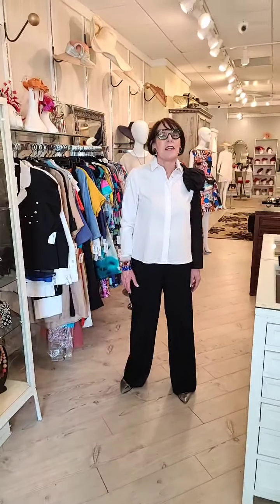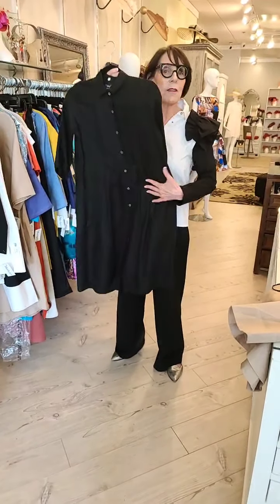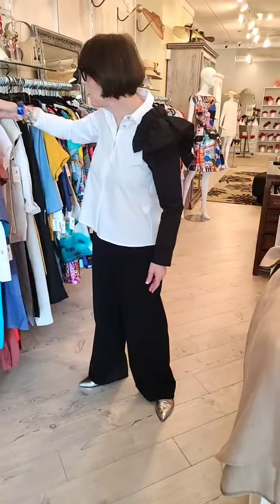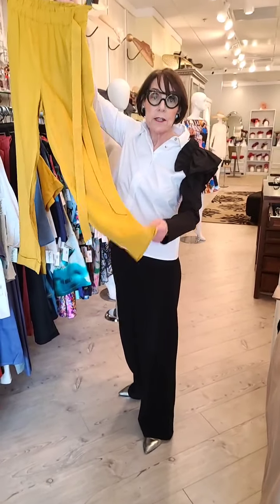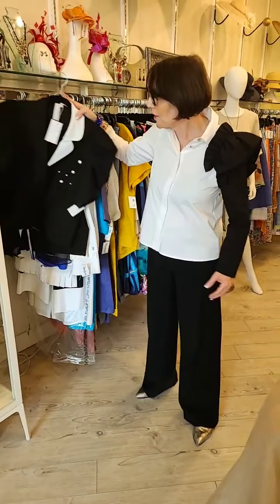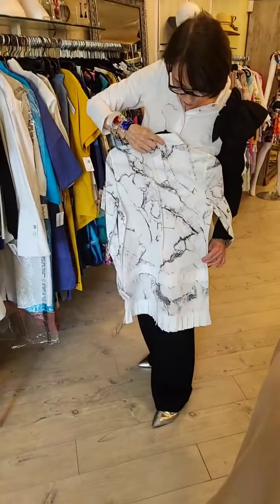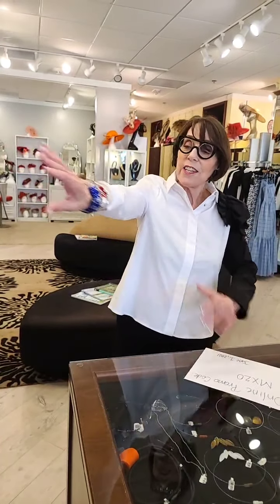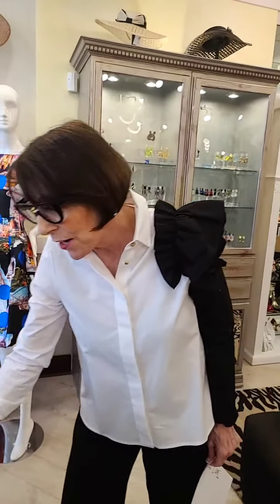Marilyn's Must Have Linen for Summer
Owner Marilyn Hellman debuts the new Summer Linen Collection only at Marilyn's! She gives styling tips and announces a special surprise for customers!